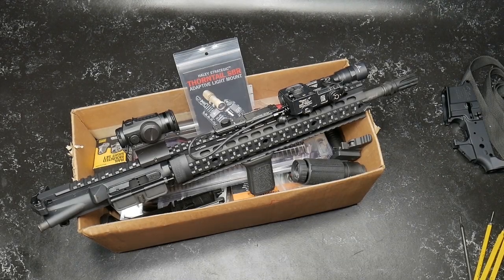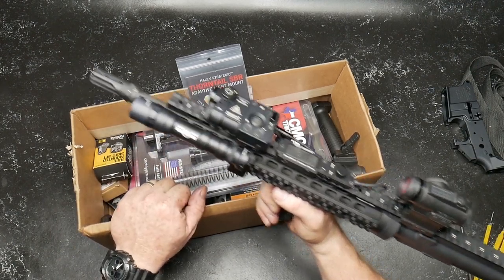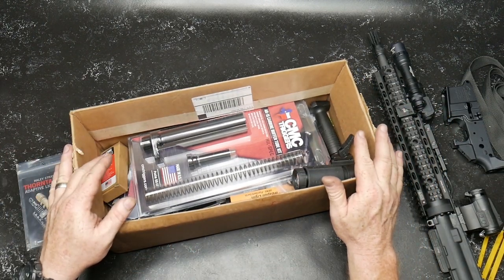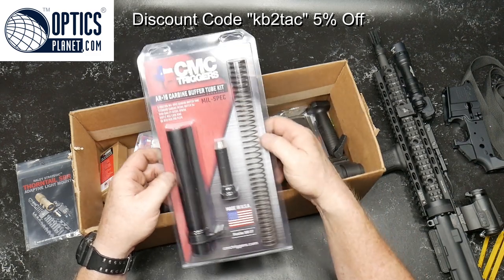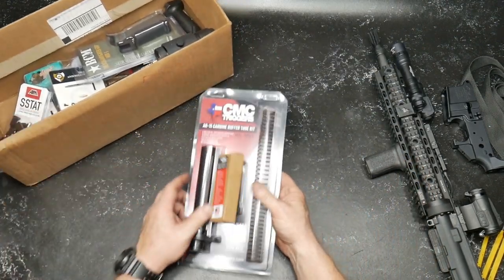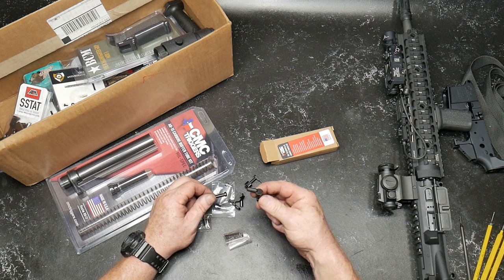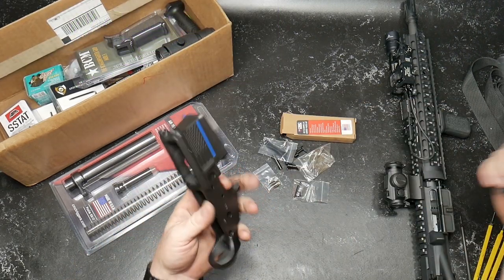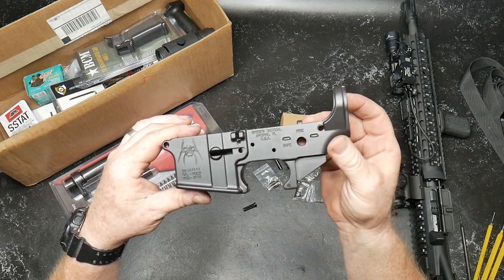CMC Buffer Kit and Lower Parts Kit! First Look